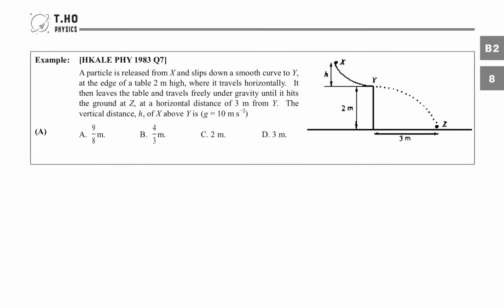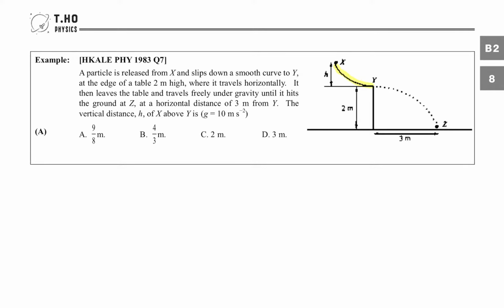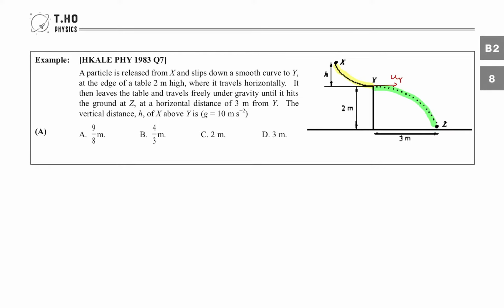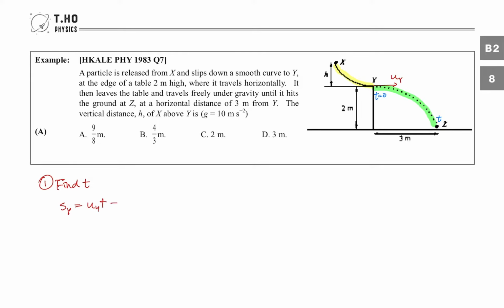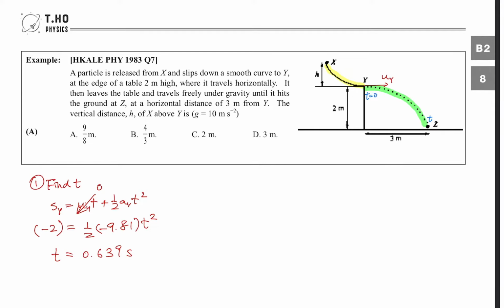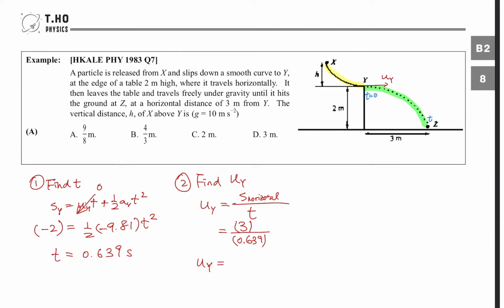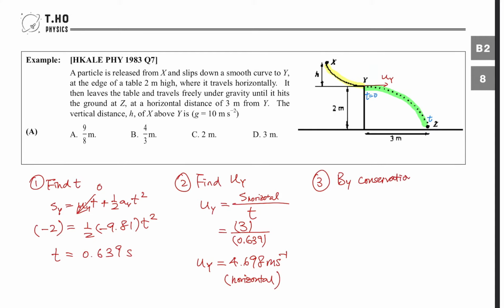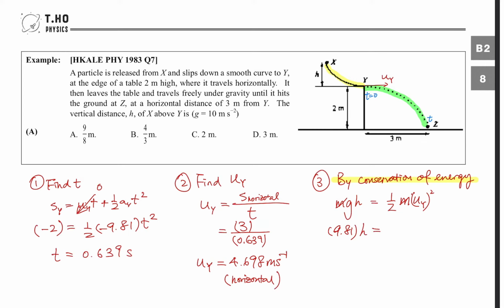(2.8) HKALE PHY 1983 Q7